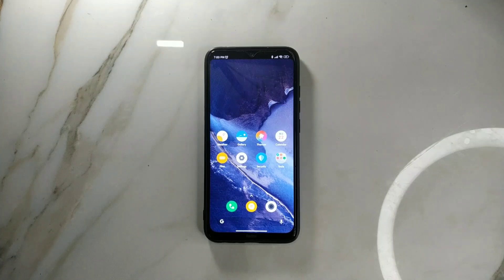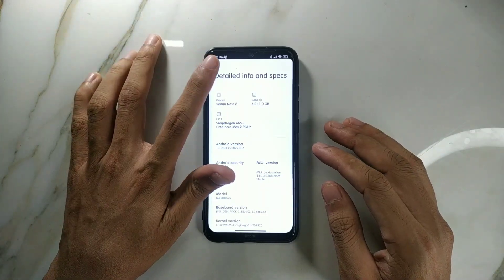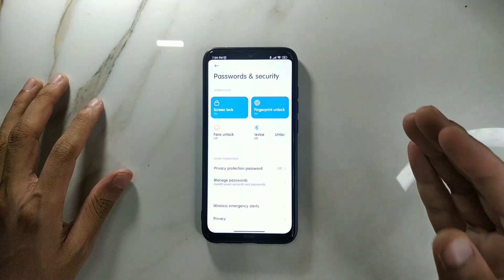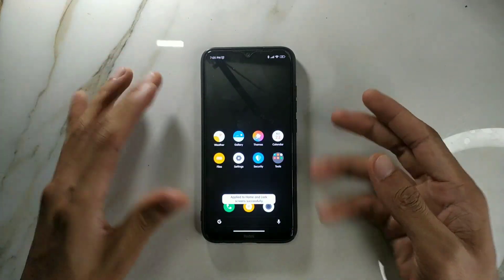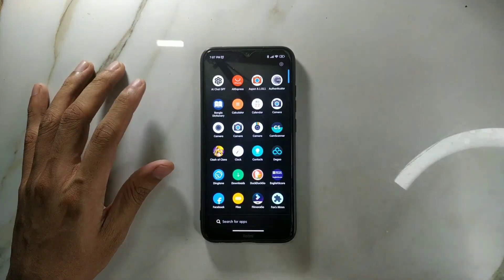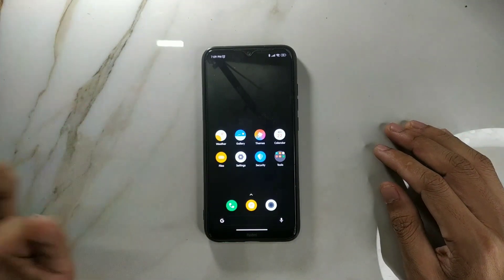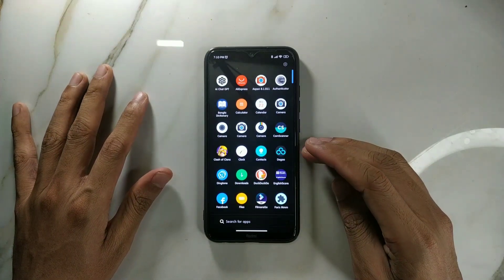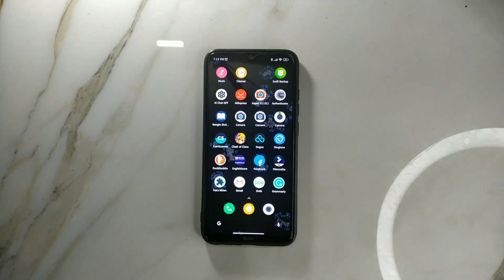MIUI 14 for Redmi Note 8 | Android 13 | Detailed Review | Xiaomi | Mi